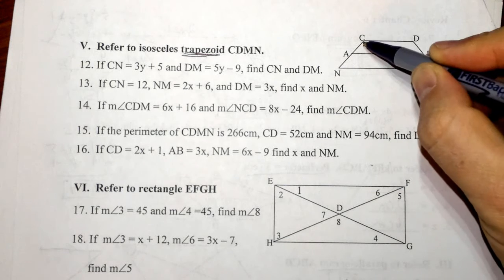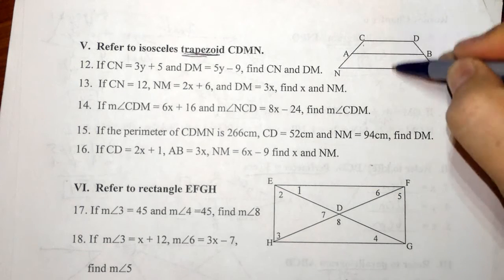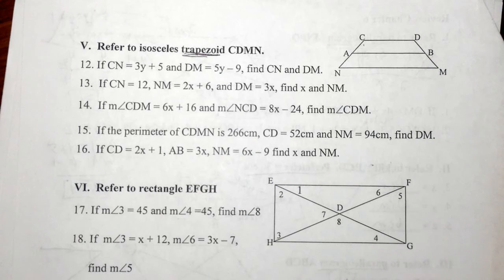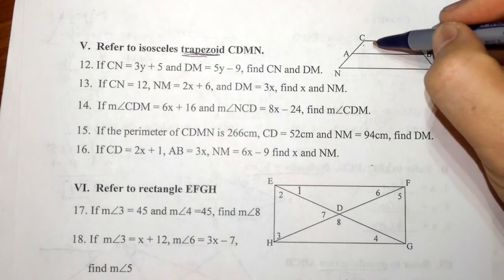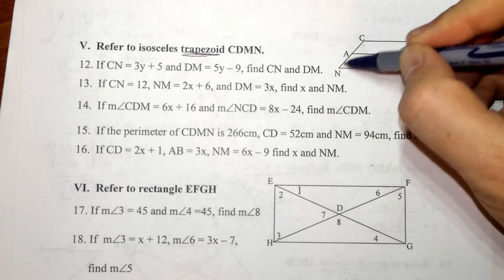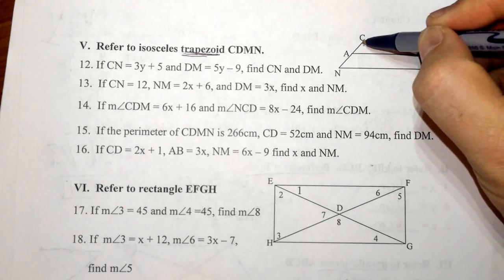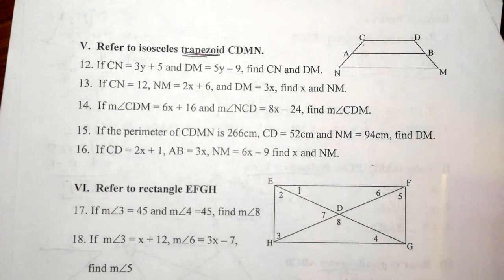2017U6 12 Legs of an Isosceles Trapezoid